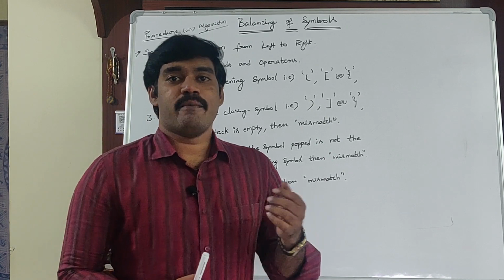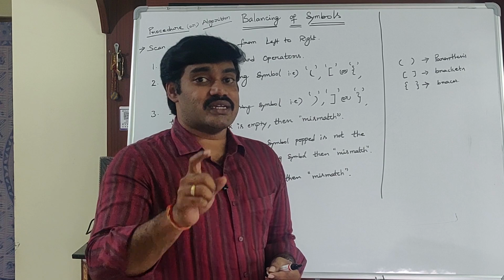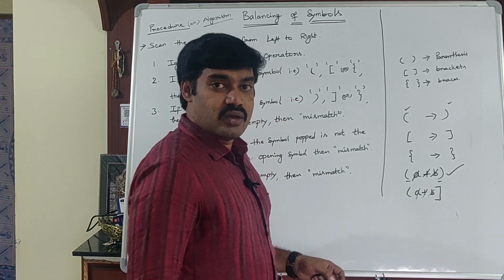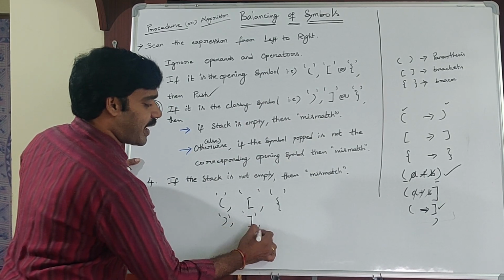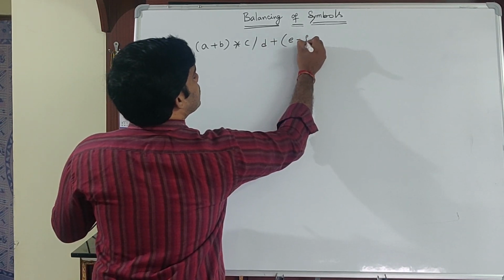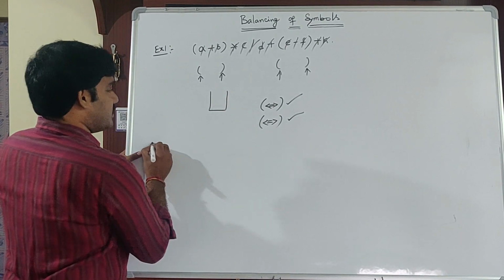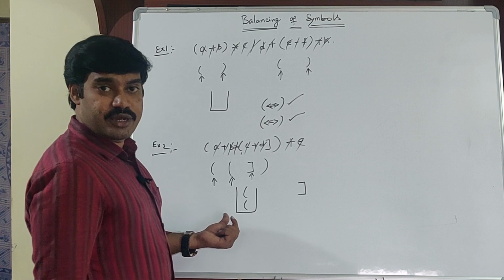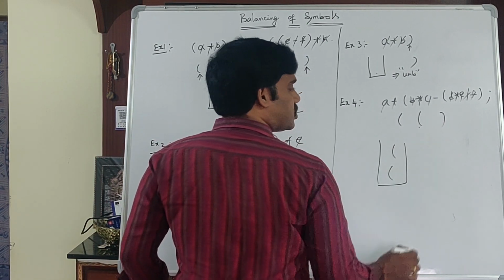13. Balancing of Symbols using Stack Part - 1| Algorithm | Data Structures Tutorials | K. Venkatesh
Continuation in Part - 2